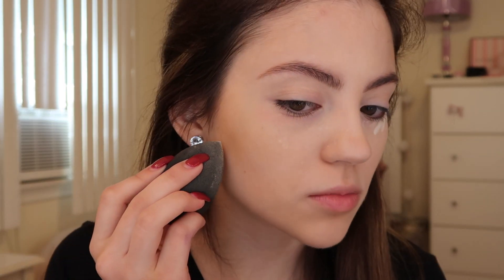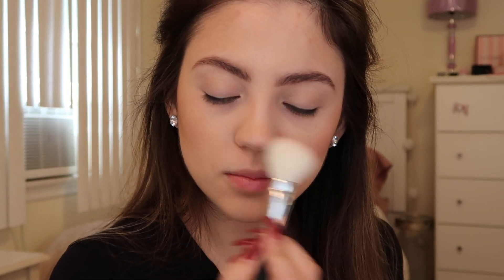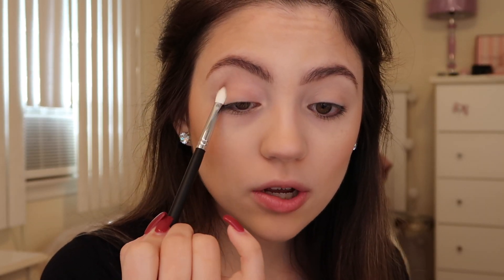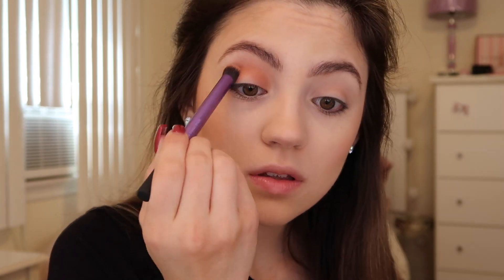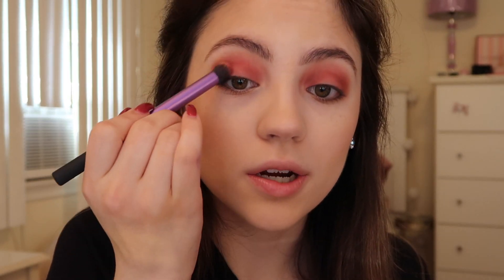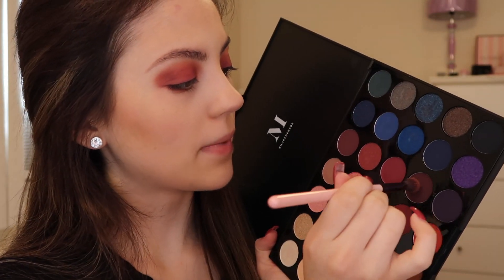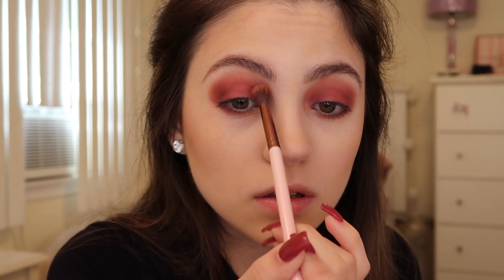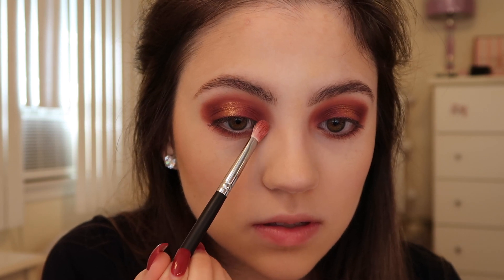BURGUNDY SMOKEY EYE | FALL MAKEUP TUTORIAL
Hey guys, it's Victoria! In this video, I show you how to create this burgundy smokey eye that I think is perfect for fall!!

If you have any fall video requests, please leave them below in the comments. 🍁🍂

💄PRODUCTS USED:

FACE:
-Kylie Cosmetics Translucent Powder
-Benefit Cosmetics Hoola Bronzer
-Kylie Cosmetics Kylighter in Ice Me Out
-Nars Heartbreaker Cheek Palette

EYES:
-Morphe Stunning Vibes Palette
-Kylie Cosmetics Shimmer Eye Glaze in Dime Piece
-Kiss lashes

LIPS:
-NYX Cosmetics Lips Liner in Tea & Cookies
-Kylie cosmetics matte Liquid Lipstick in Angel